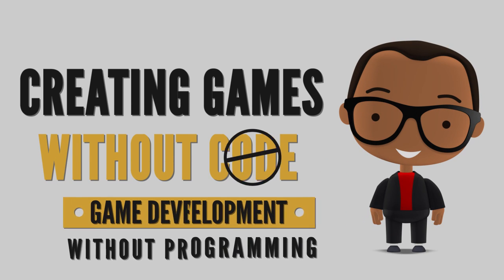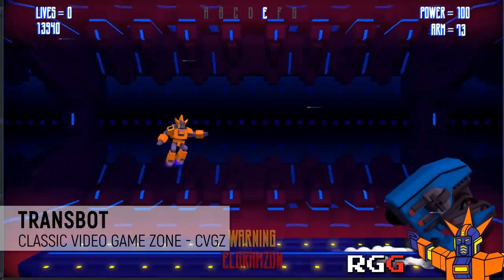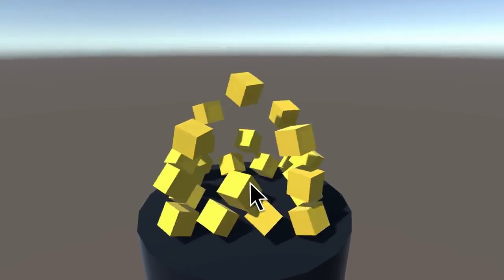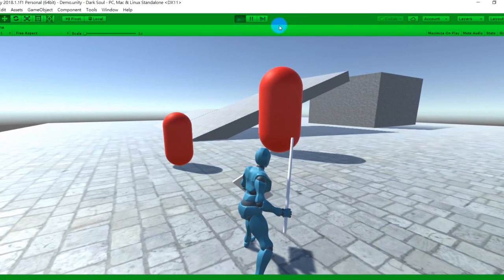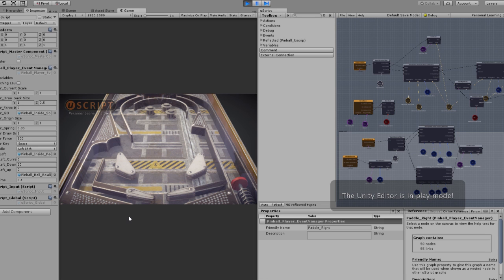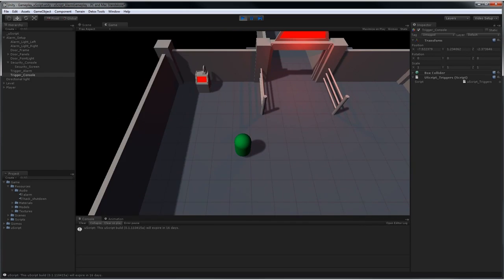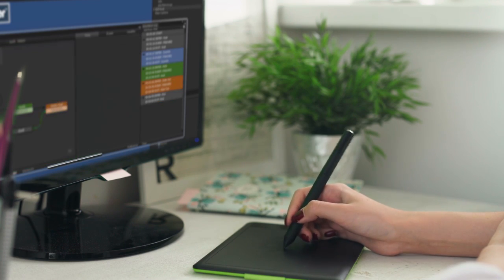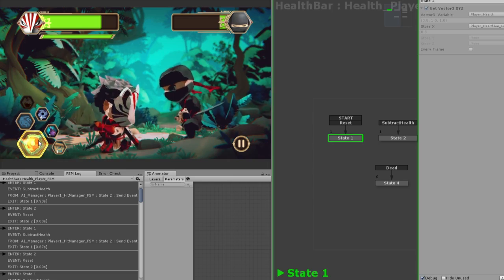Creating games without writing a single line of code - Part 2- Game Dev Republic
Bolt visual scripting is now free & included in Unity!

Welcome to GameDevRepublic. In this video mini series we'll unenviable the secret of Game Development without programming & how to creating a game with writing a single line of code.

As most of us know, programming is a huge part of any game development. But what if your not a programmer and simply don't have the time  or inclination to learn how to code, but still have the desire to create your own game.

What if we told you, you could? What if we told you, that in many of the major commercial game engines, you can create almost any type of game from scratch without writing a single line of code.

The Chomp Man 3d game kit & tutorial series is a new completely FREE 3d game kit & tutorial series, for Bolt, Playmaker & C#

Have any questions about game development or anything related to game development you'd like us to make a video on? Place it on the comments bellow, it's our goal to help people learn about creating games & get into game development.